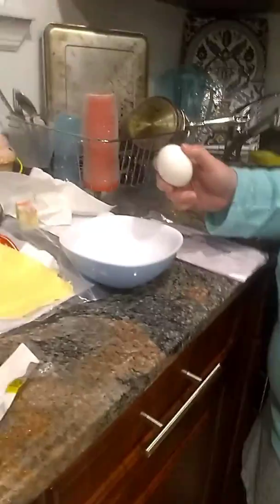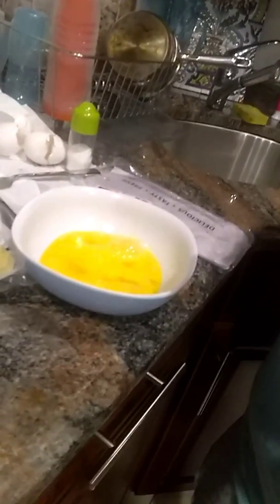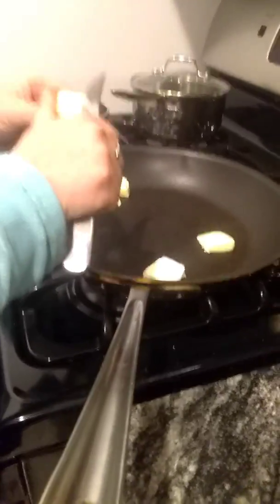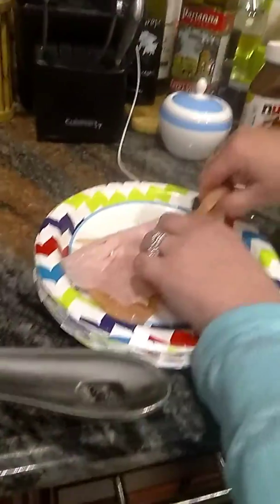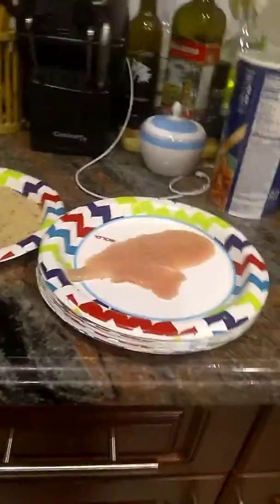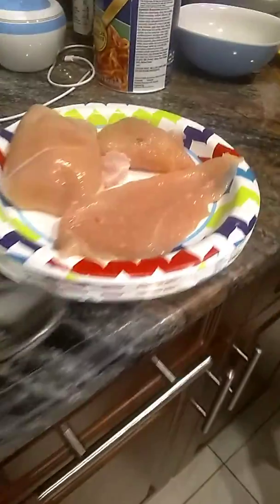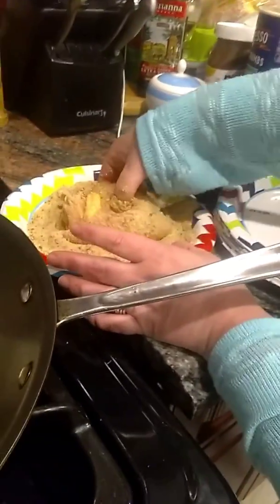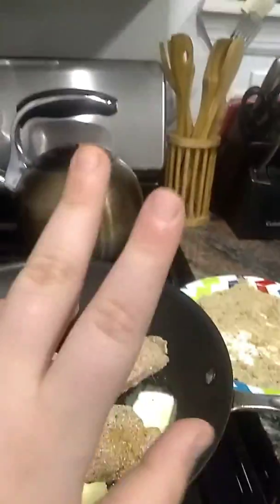How to make the best homemade chicken rollatini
It is not that hard